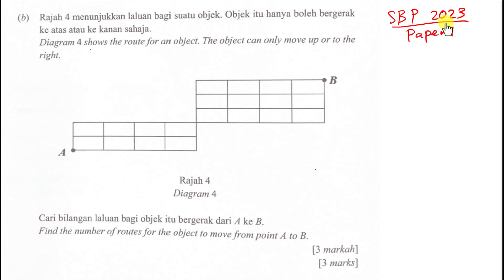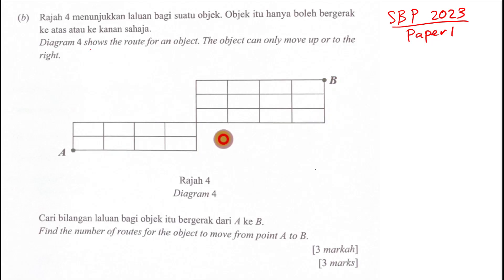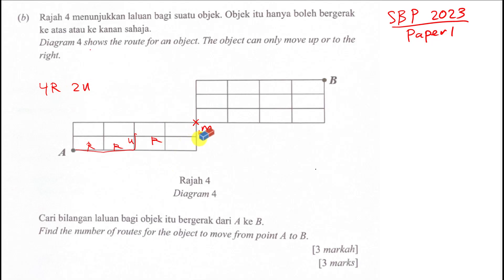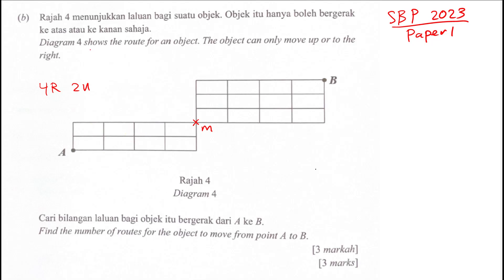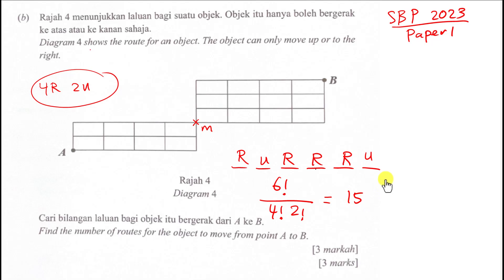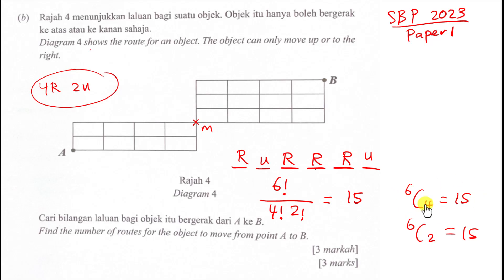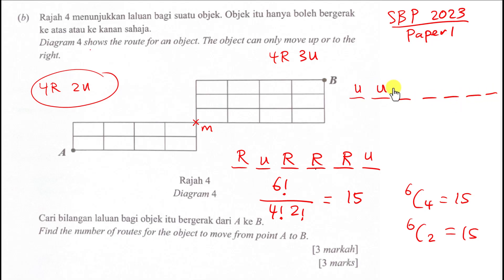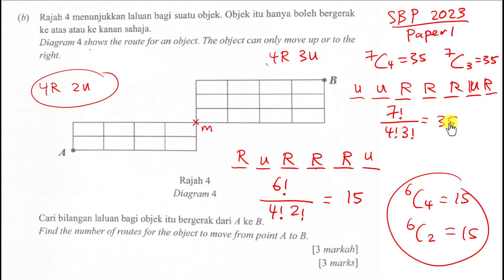KBAT Grid Question, can only move right and go up!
This is the kbat question from SBP 2023 - Paper 1.
Hope you guys find this video helpful to you.